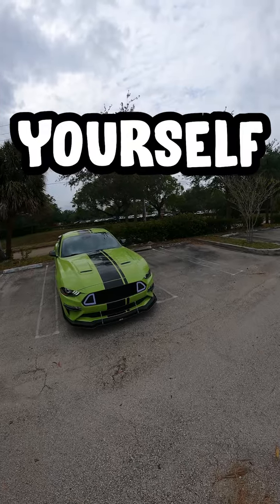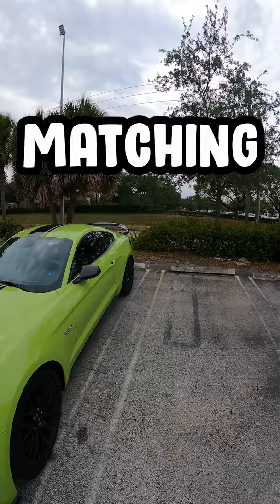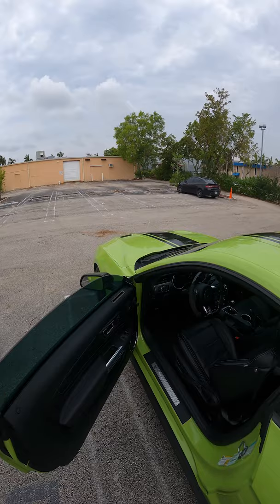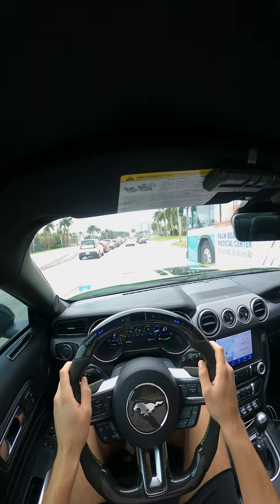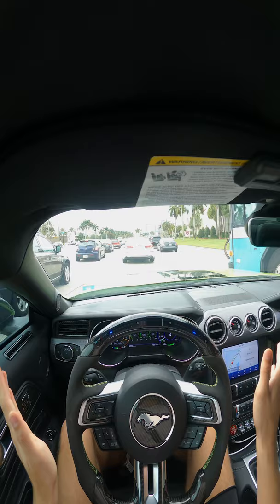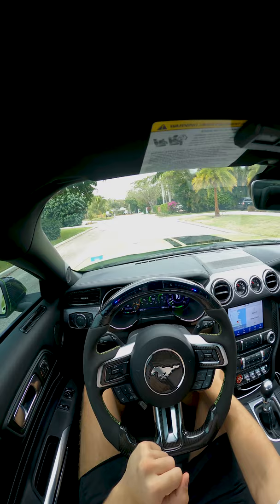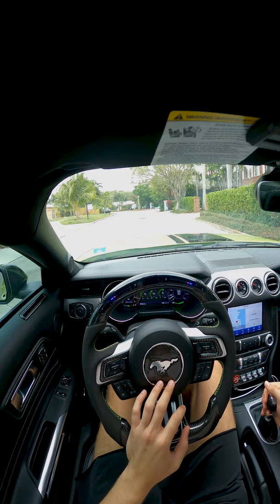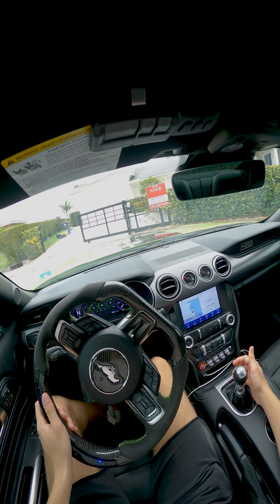HOW GOOD IS THE AUTO REV MATCH IN A MODERN MUSTANG GT? (6 SPEED MANUAL TRANSMISSION)